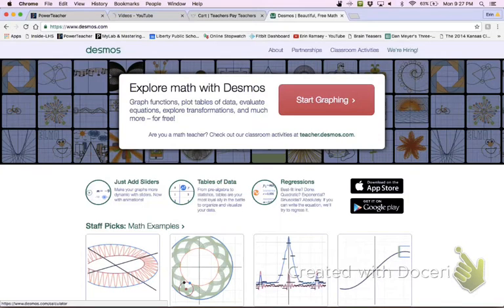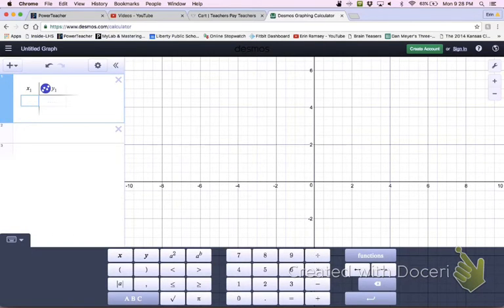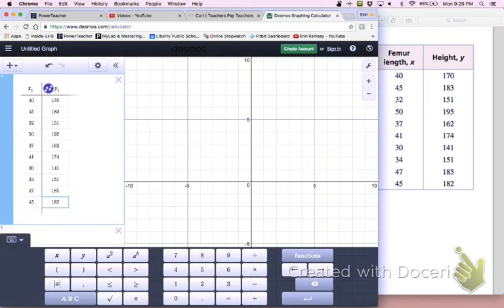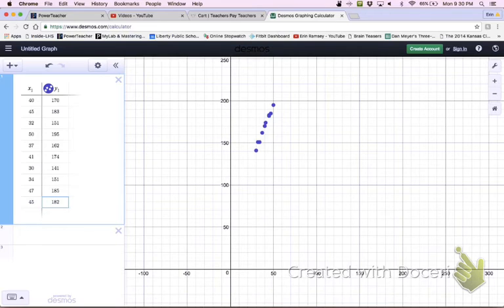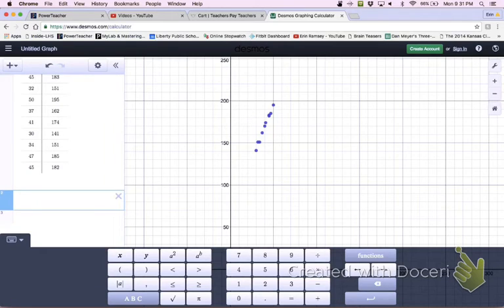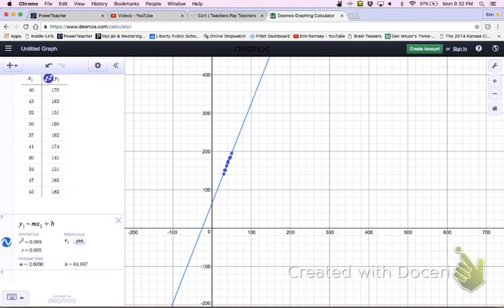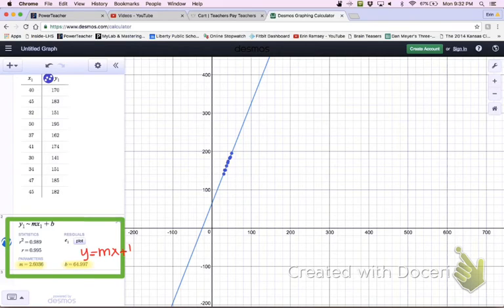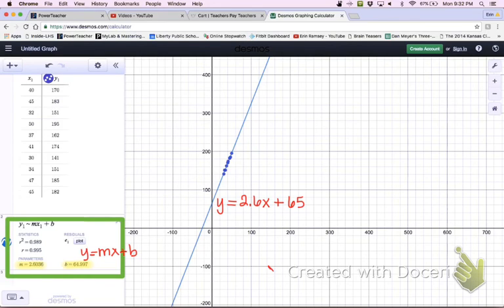Alg 2 1.3-Line of BEST Fit (using Desmos.com)